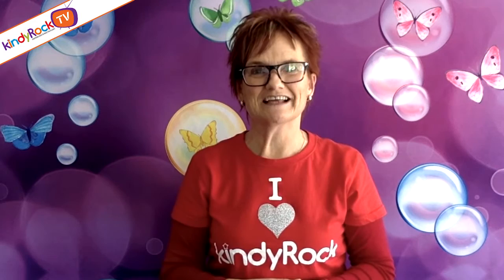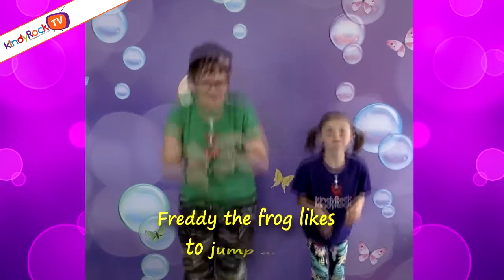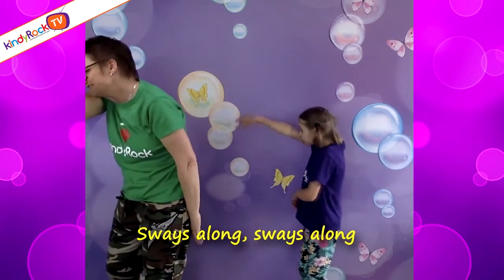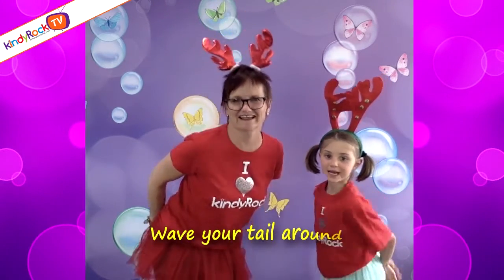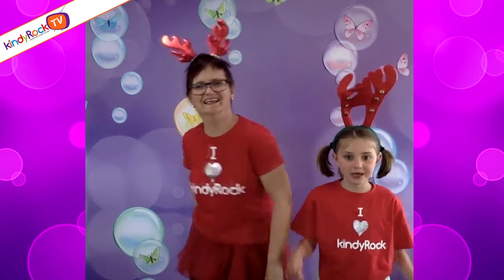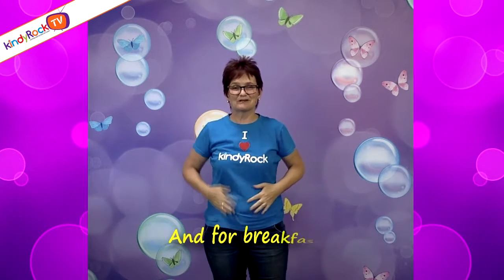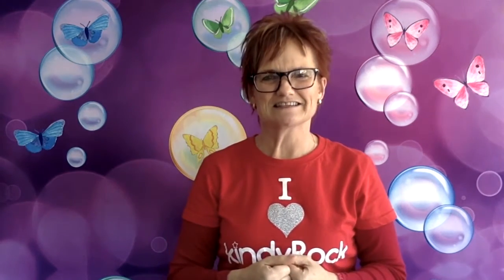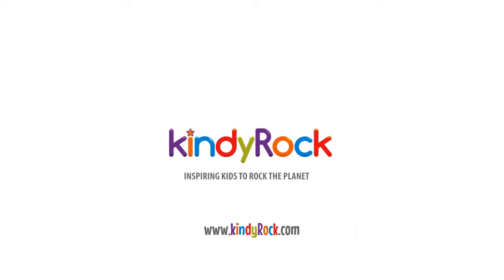Animal Songs for Preschoolers. Sidney the Snake, Rudolph the Reindeer's Dance, Fred the Frog.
Animal songs for Preschoolers: Learn more about the programs we offer for schools and parents to help use music for exercise for young children.

SKILLS IT COVERS:
Fine motor skills
Listening and responding skills
Directional movement
Social skills
Creativity and MORE!

Sending Love, Fun and a heap of Amazingness your way

Judi Cranston xx